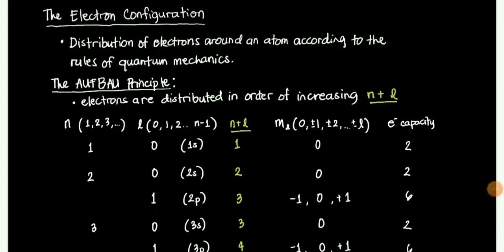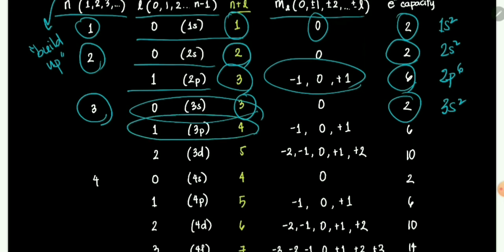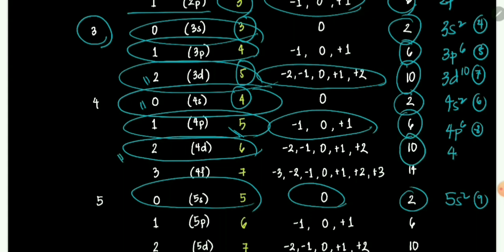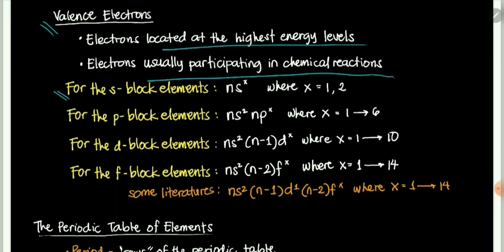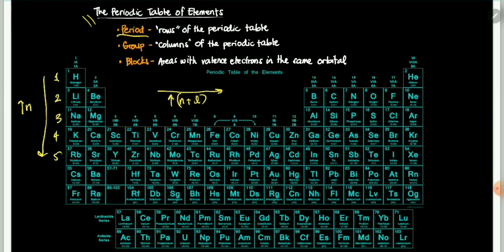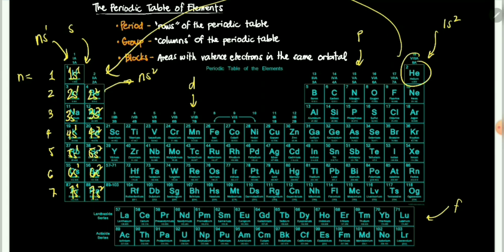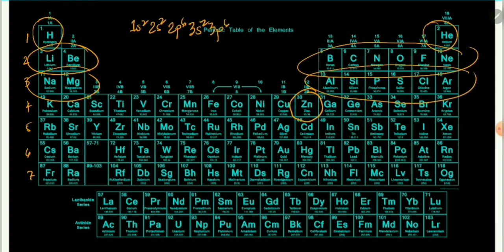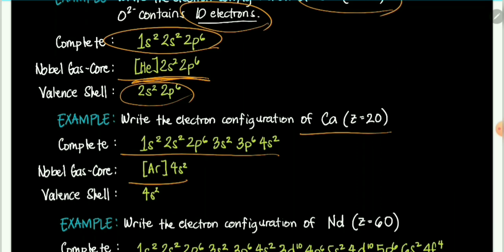Electronic Structure of the Atom: Electron Configurations and the AUFBAU Principle (See Description)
CORRECTION: 4:00 - 7:00
The ordering of the subshells are:
1s2 (1), 2s2 (2), 2p6 (3), 3s2 (4), 3p6 (5), 4s2 (6),
3d10 (7), 4p6 (8), 5s2(9), 4d10 (10), 5p6 (11) 6s2 (12),
4f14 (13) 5d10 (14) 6p6 (15), 7s2 (16), 5f14 (17), 6d10 (18),
7p6 (19)